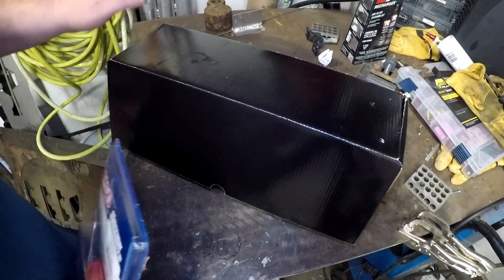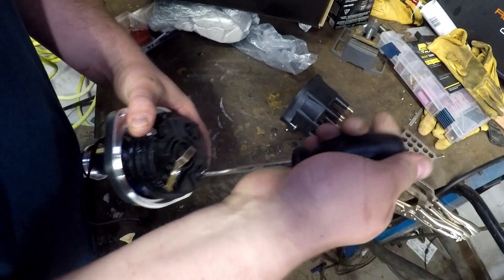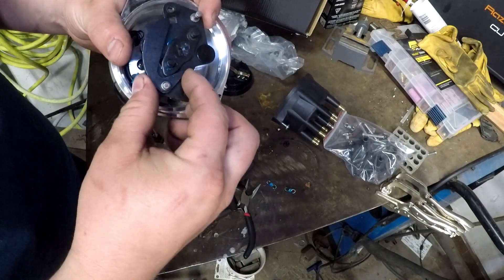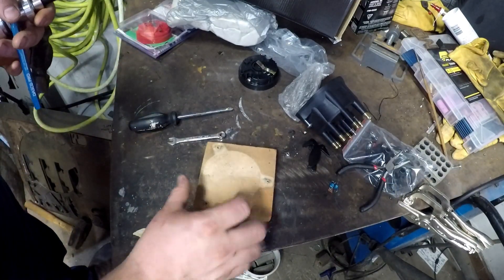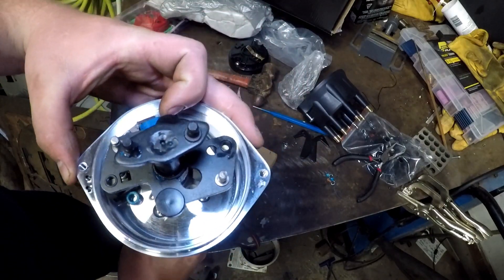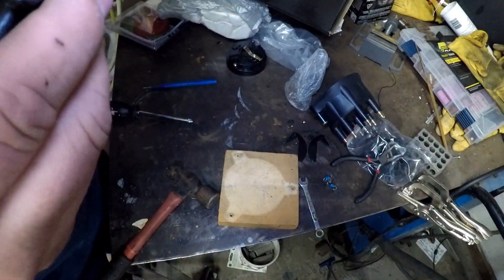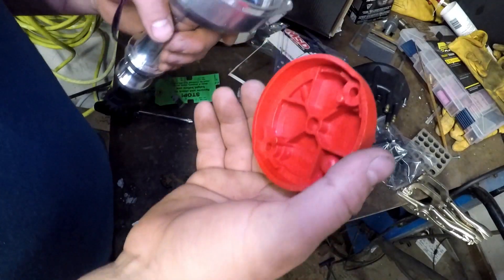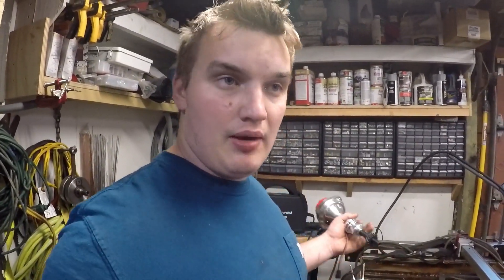How to lock out a two wire distributor.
how to lock out the summit racing summit part sum-850071-1 builet distributor.